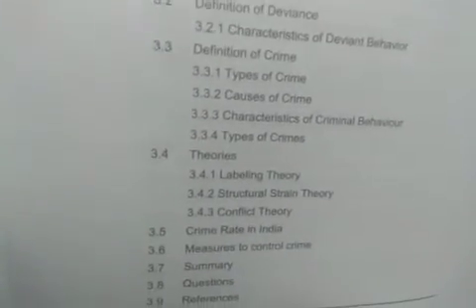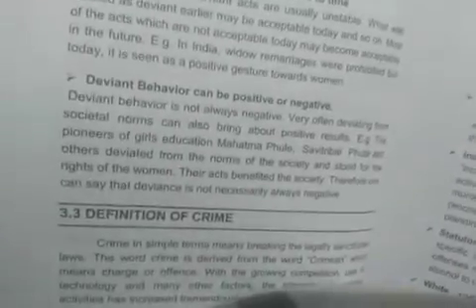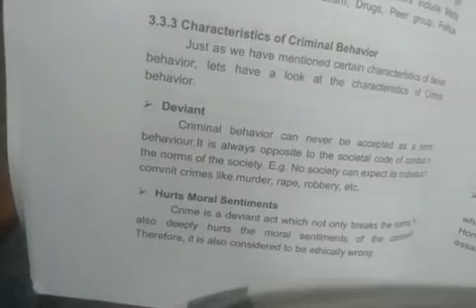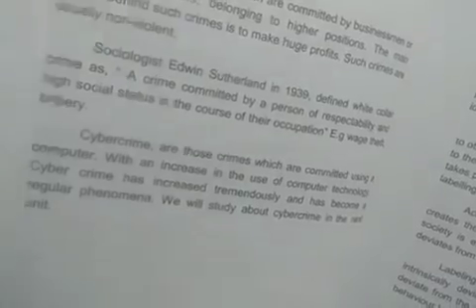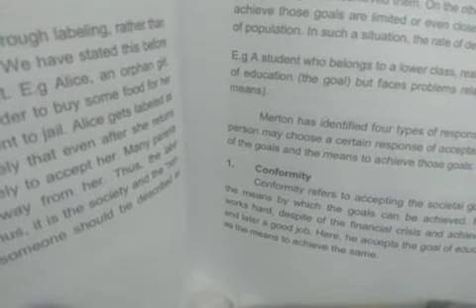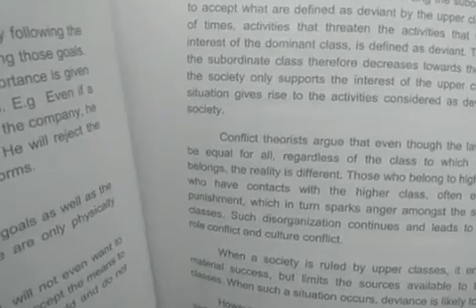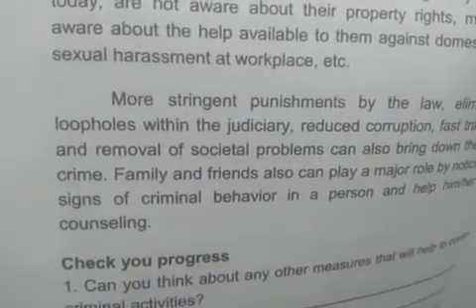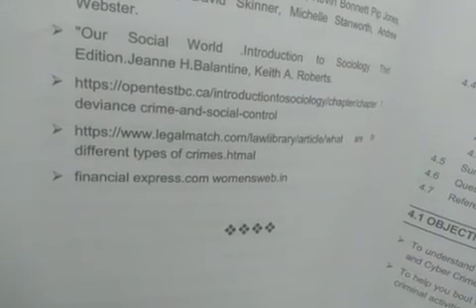Crime and Deviance | Perspectives on Crime